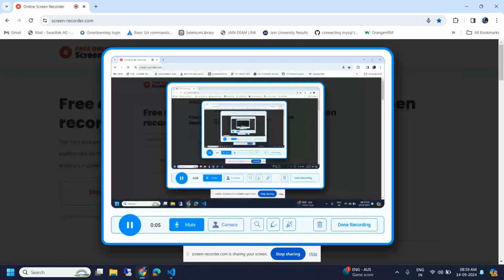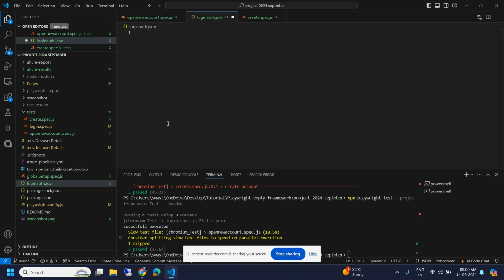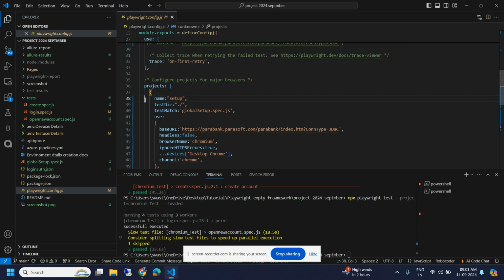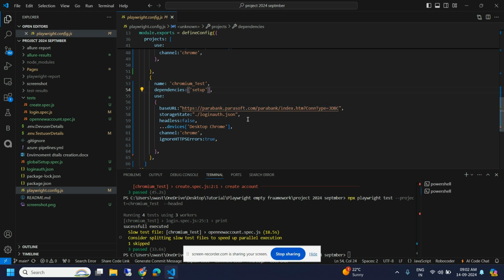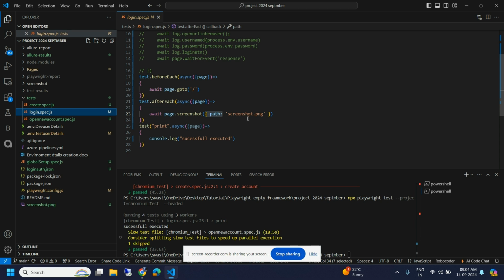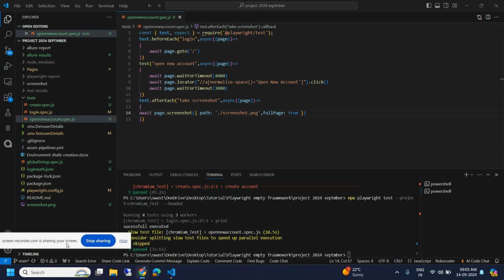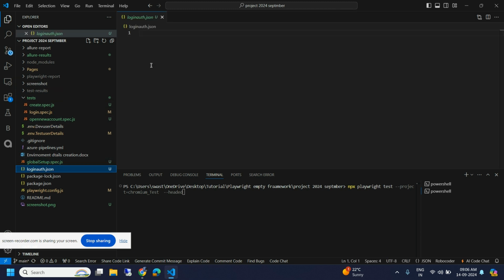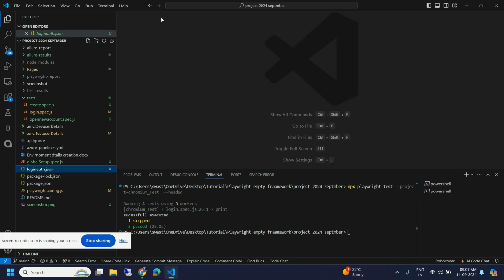Login Authentication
Login authentication with playwright automation